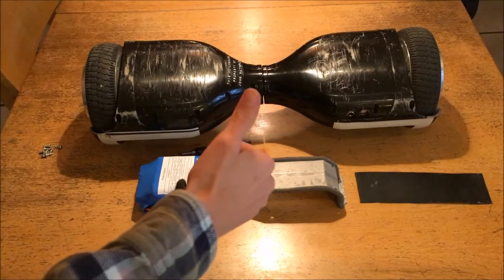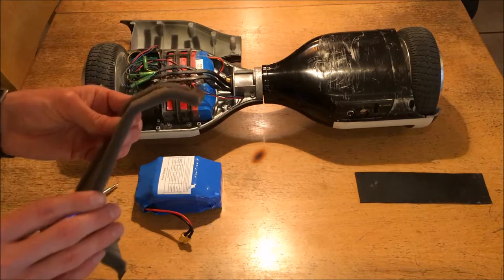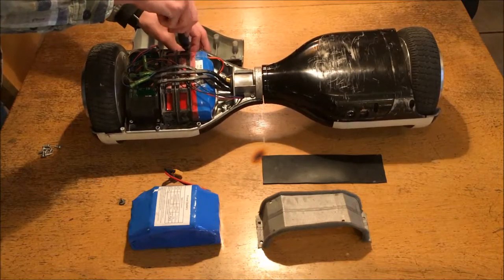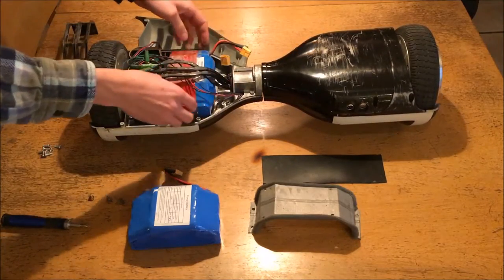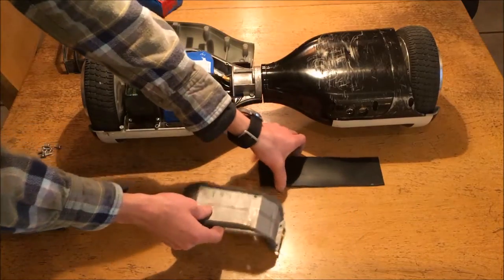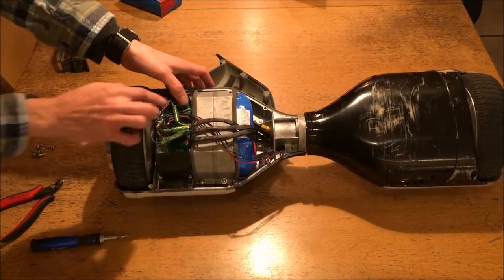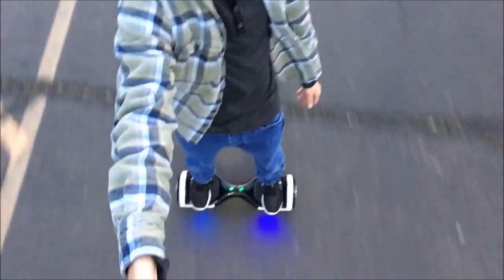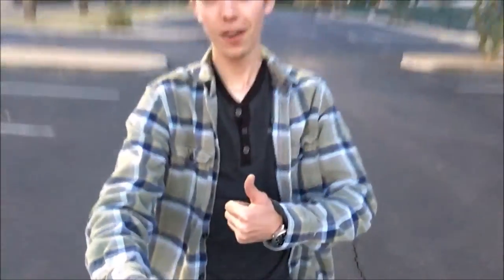EP 21 - Hoverboard Battery Replacement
I replace the battery in my hoverboard and install a more robust battery mounting bracket in order to prevent excessive movement of the battery during riding.